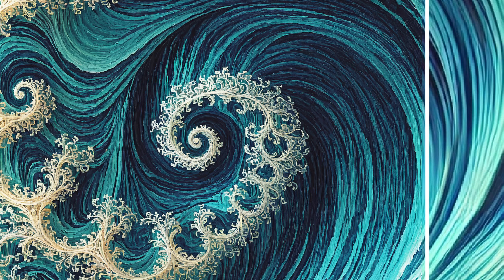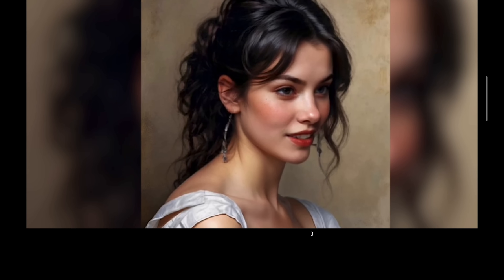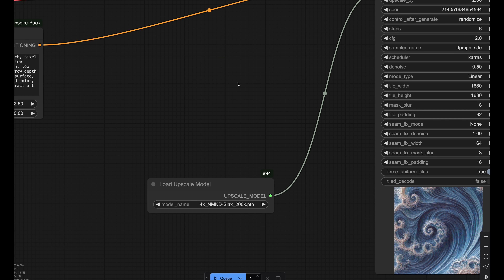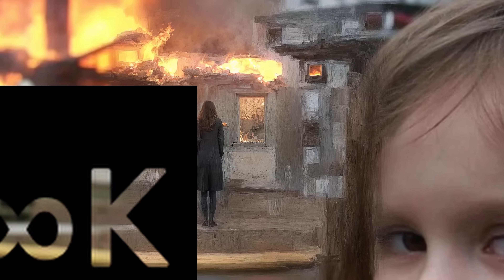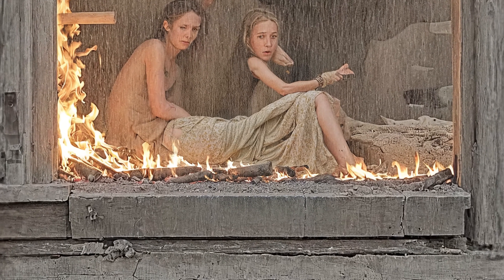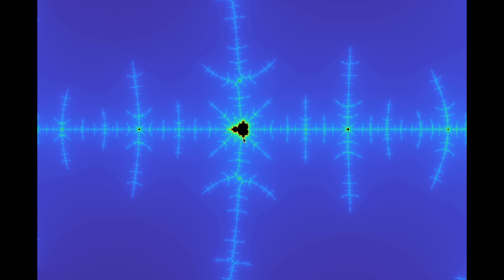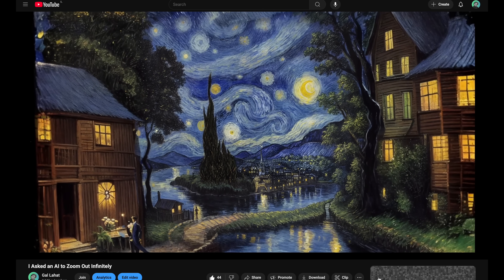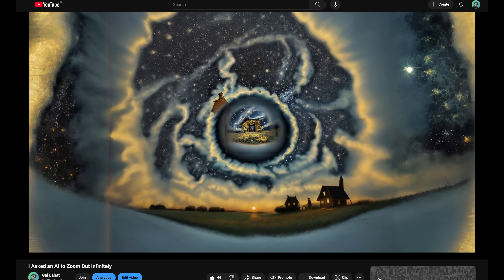I Asked an AI to Zoom In Infinitely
The last fly zoom was so cool,

Simulating infinte zoom

The music is created by my partner (AI) and me, feel free to use it commercially for your own projects but make sure to credit this video when you do: